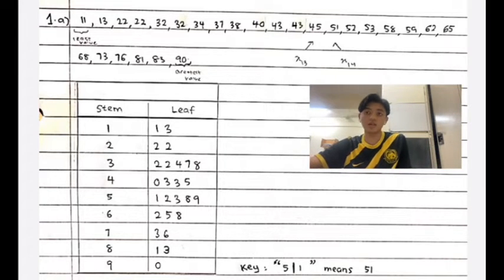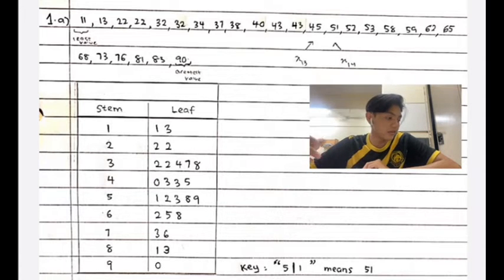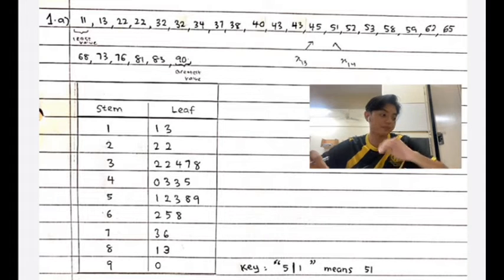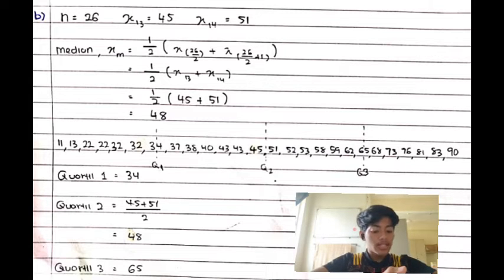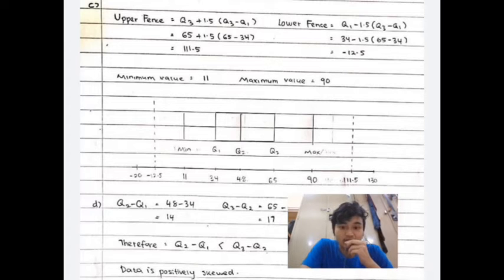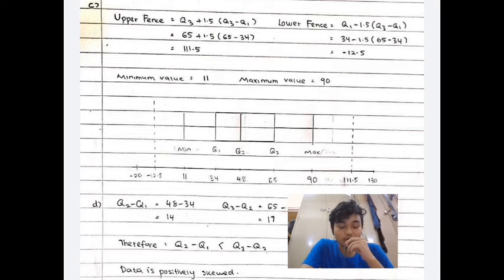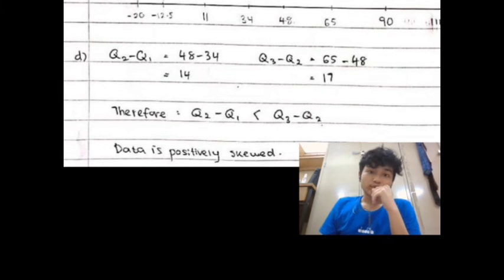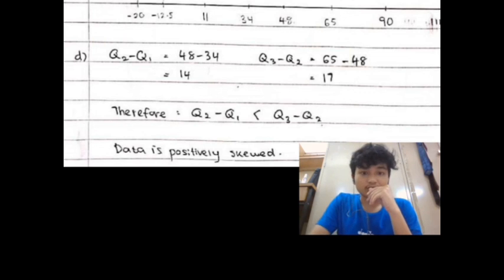Group discussion SM025